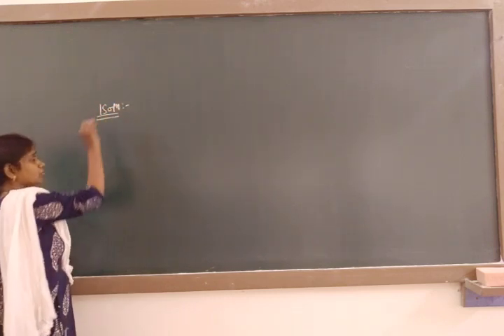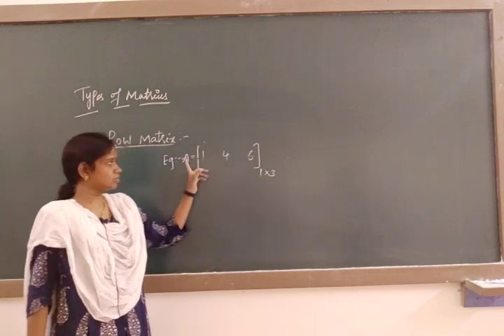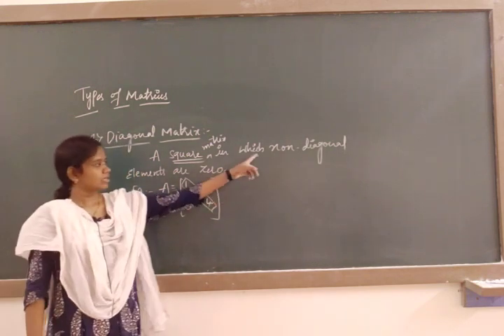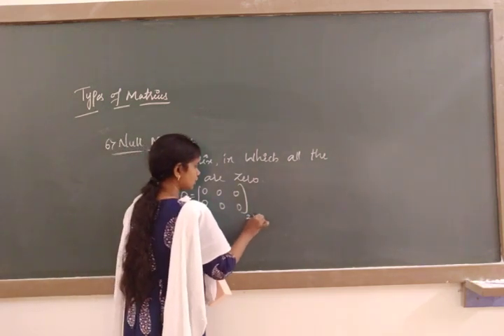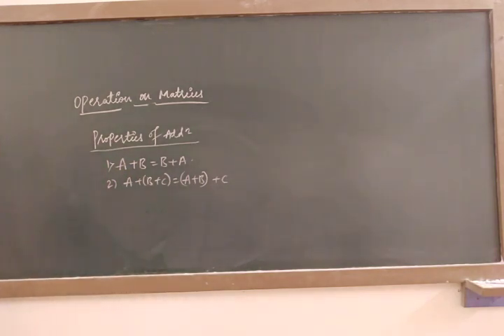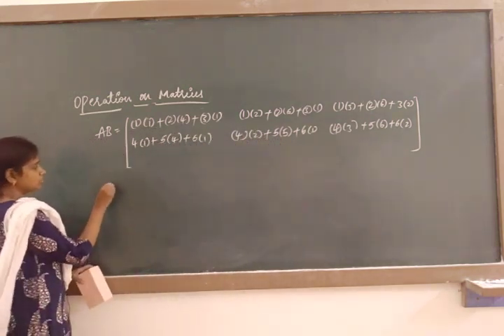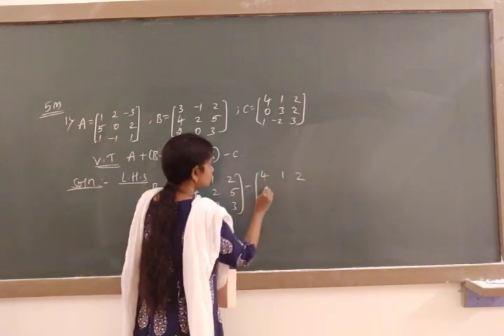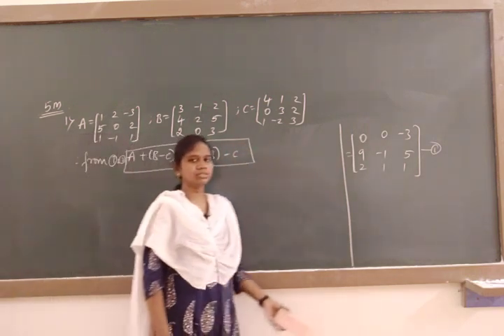Matrices Part-2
MATHEMATICS CLASS BY:Mrs.TABASSUM NIKHAT